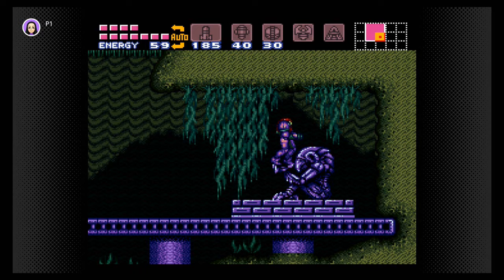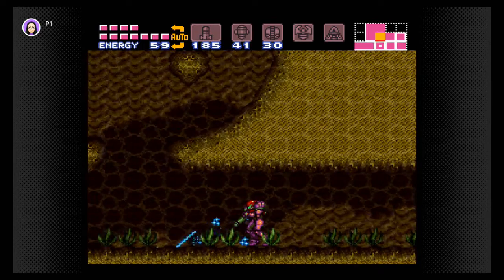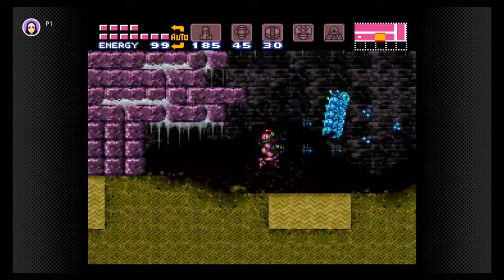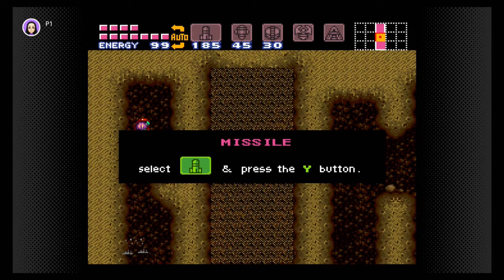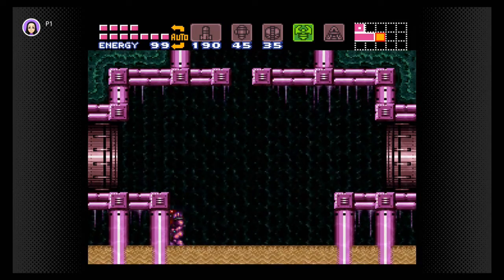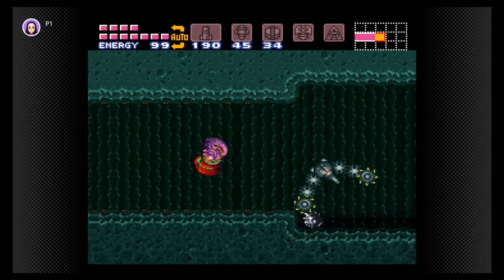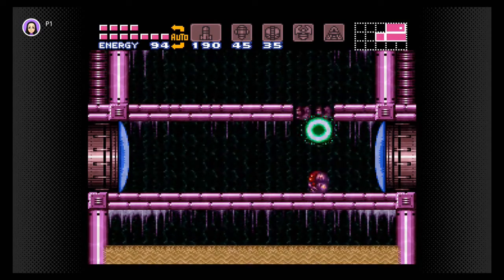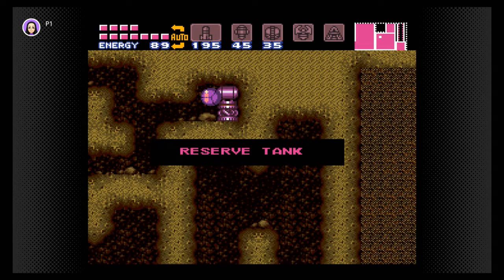Super Metroid Episode 11 - Digging Into The Sand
With Draygon being gone and having a couple of upgrades, we will continue for more item searching. Most of them is under the sand, and one of them has a ball upgrade, the Spring Ball.